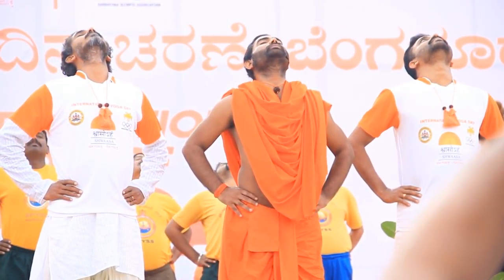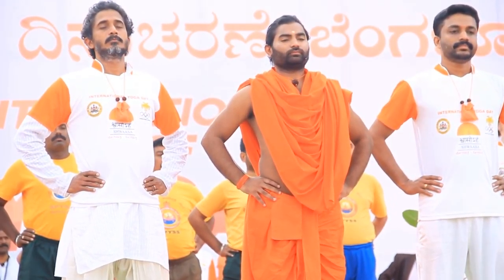yoga | International Yoga Day